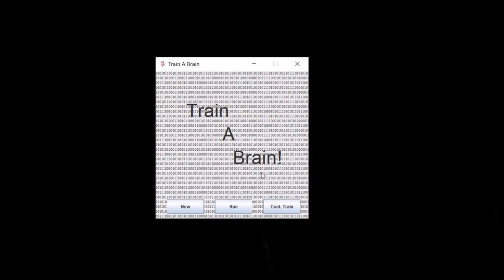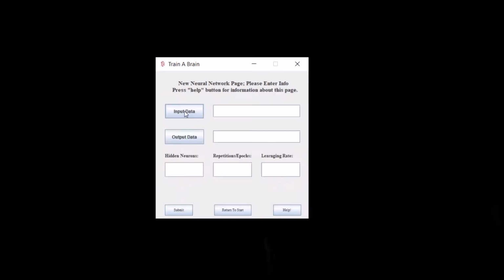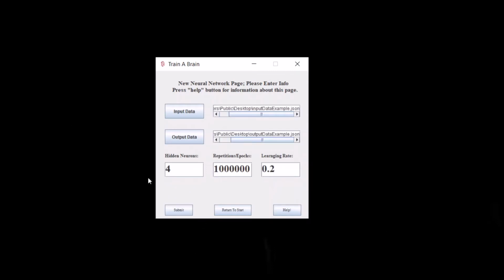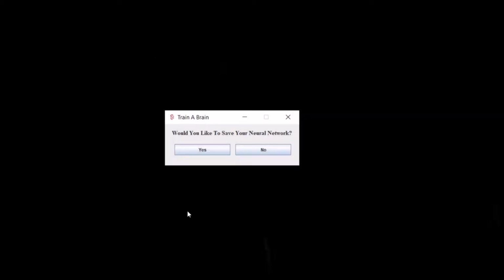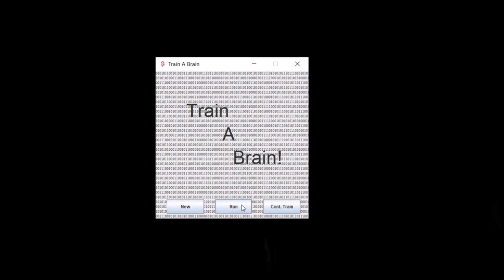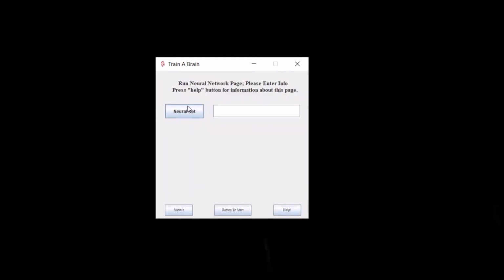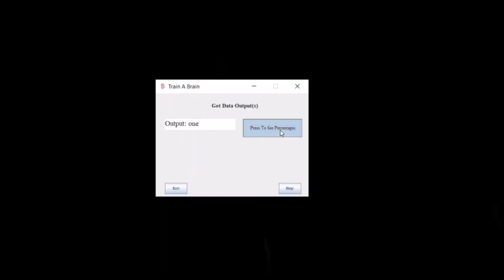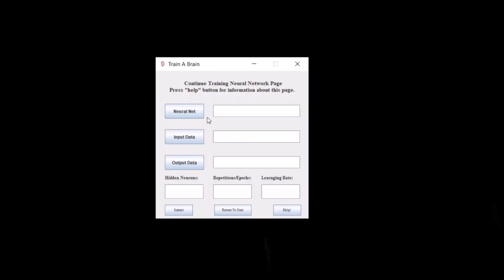CAC Video Submission 2020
The Congressional App Challenge Video Submission 2020 for Benjamin Broudy